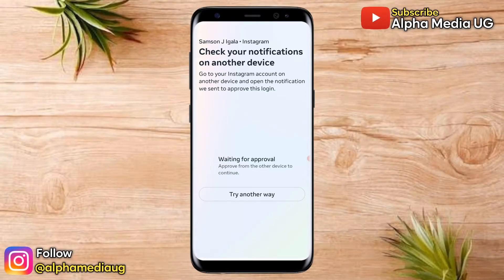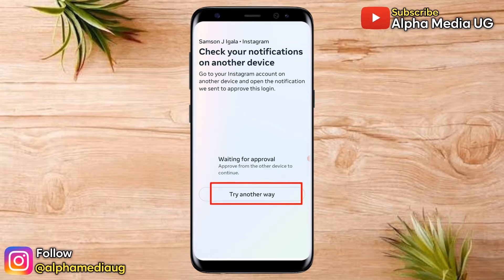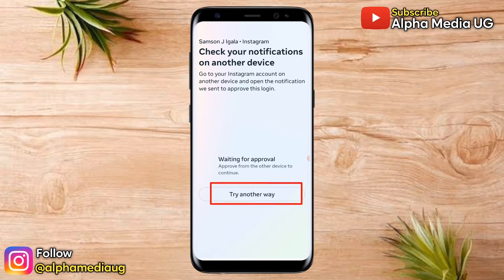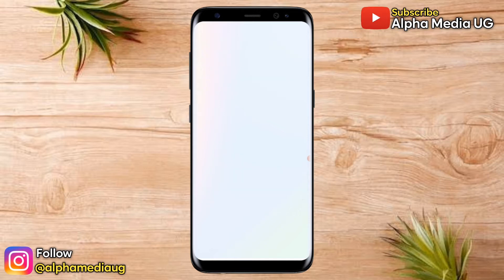How to Login Instagram without a Backup Code 2025 | Get Backup code for Instagram without Login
In this video I'll show how to login instagram without two factor authentication backup code also searched as how to get 8 digit backup code for instagram without login and how to get backup code for instagram without login. This also helps on how to get backup code for instagram two factor authentication.